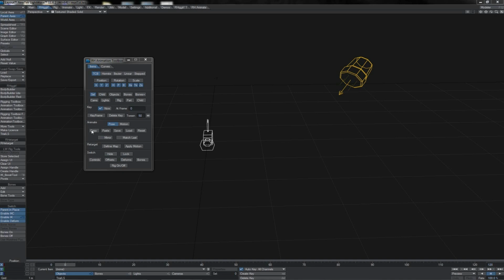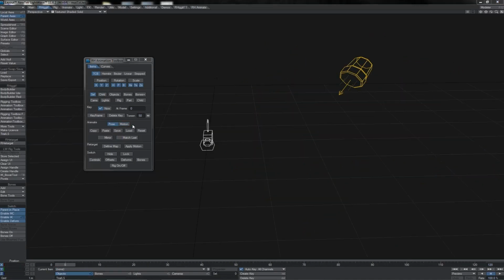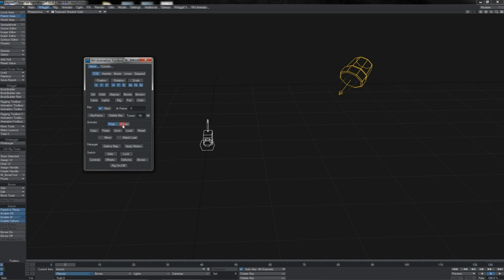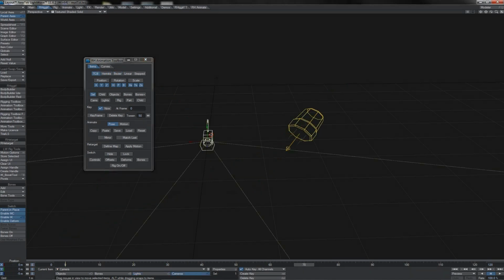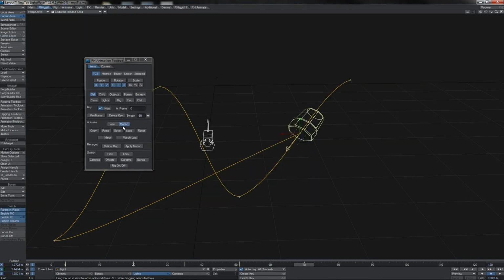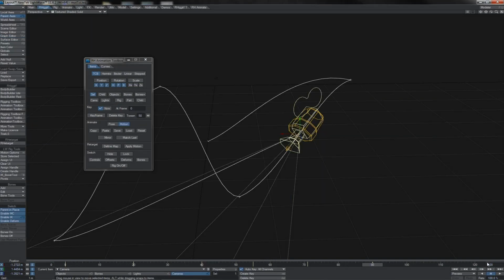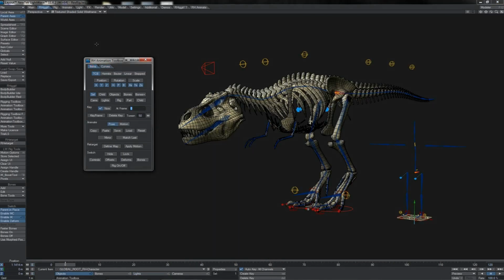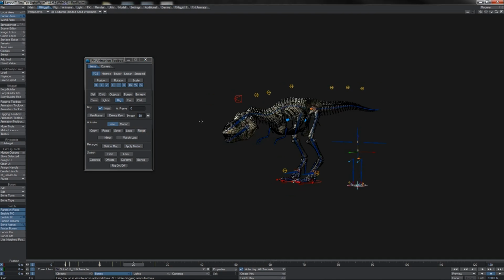Lightwave 3D Poses & Motion Basics